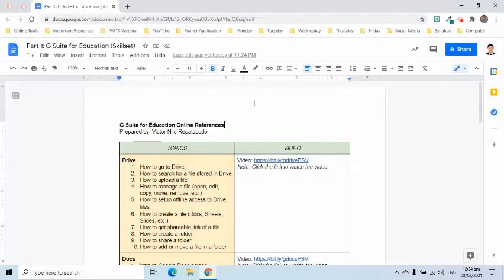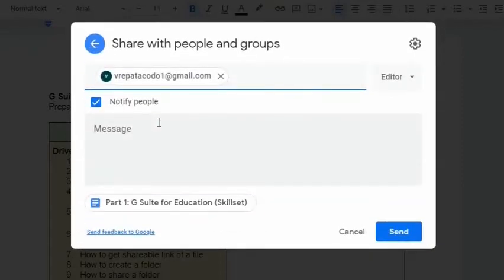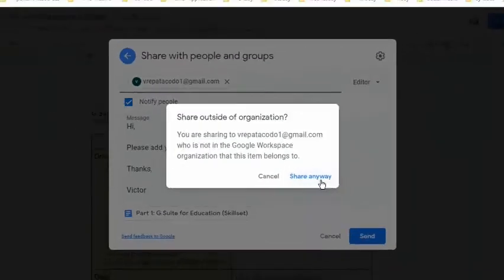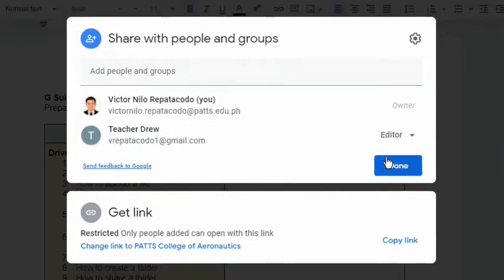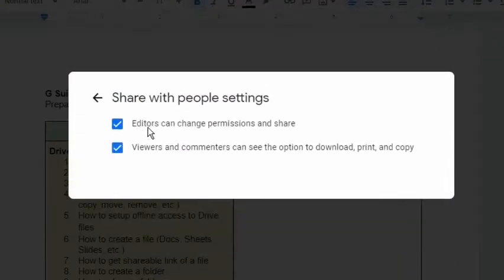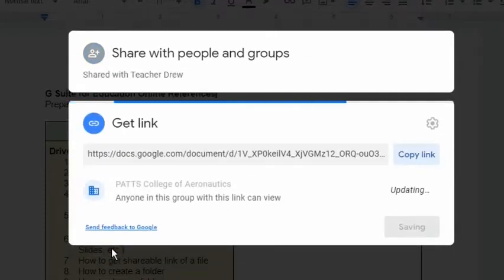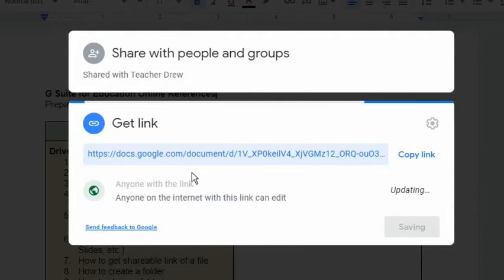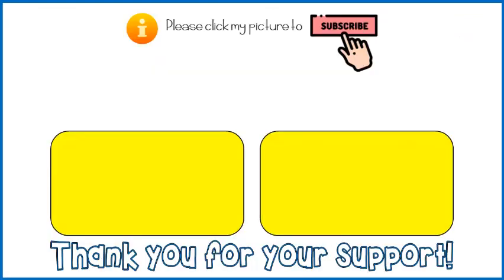How to share files on Google Apps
This video demonstrates how to share files on Google Docs. Specifically, this shows how to do the following tasks:
1. share with people or groups;
2. how to change the share with people settings;
3. how to make a user have viewer, commenter, or editor access;
4. how to make another user the new owner of the file; and
5. get a link and make anyone with a link have viewer, commenter, or editor permission.